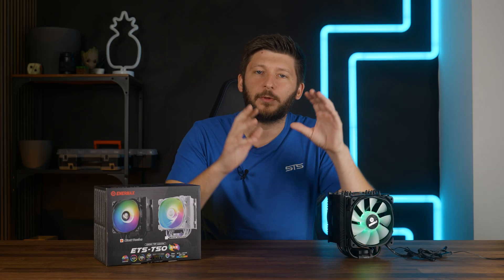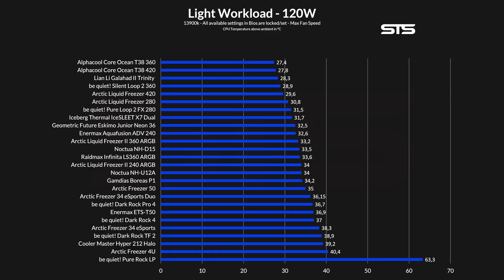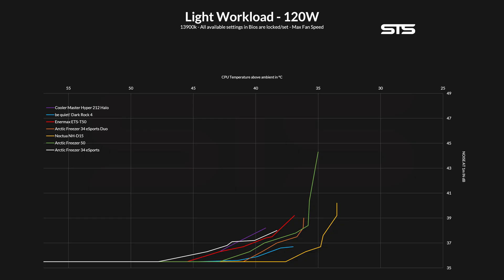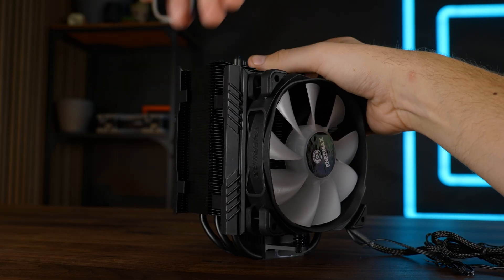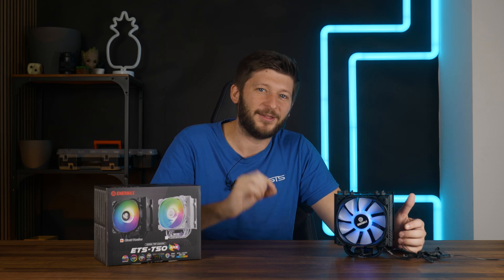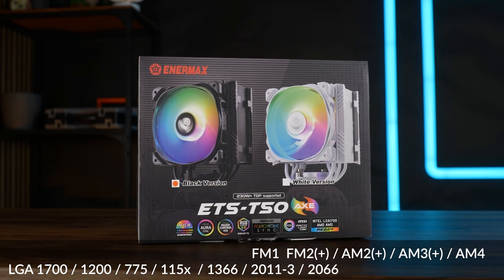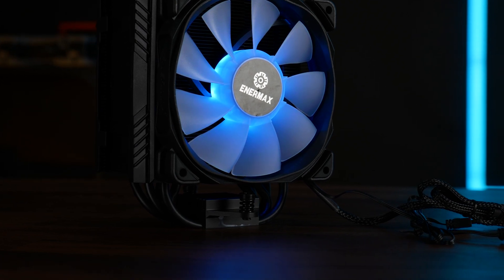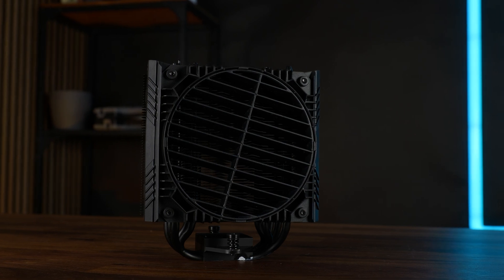This Cooler Got A Secret Feature! - Enermax ETS-T50 AXE ARGB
A Single Tower CPU Air Cooler, but what's that in the back? It's definitely not a fan! Let's have a closer look at the Enermax ETS-T50 AXE and find out what exactly that thing in the back is!

-- Enermax ETS-T50 AXE on Amazon

00:00 Introduction
00:24 General Information
00:58 How we benchmark
01:54 Light Workload Benchmark
03:19 Specs
04:12 RGB
04:35 Design
05:27 Craptastic Descriptions
06:27 Air Guide
07:48 Compatibility
08:01 How to install - Amd & Intel
08:41 Summary
10:17 Outro